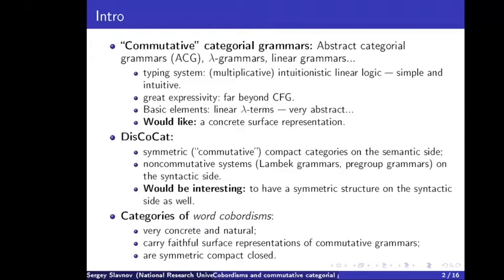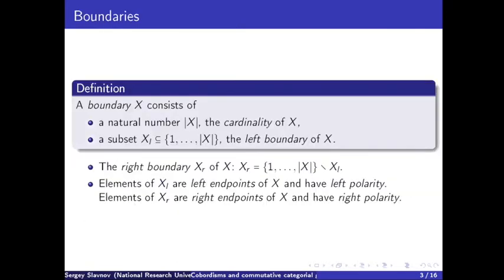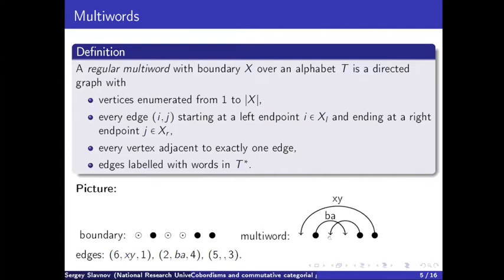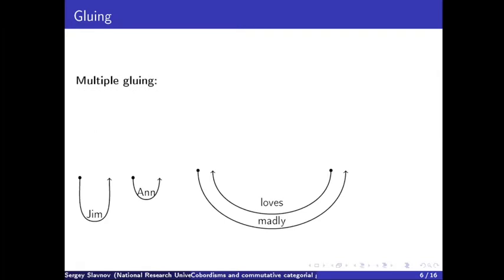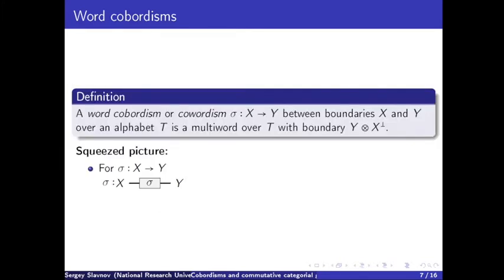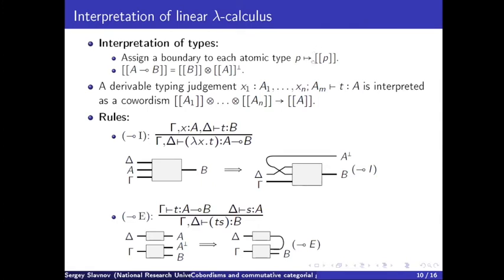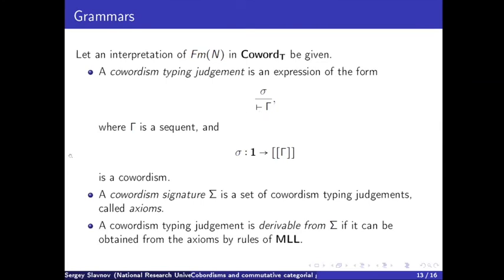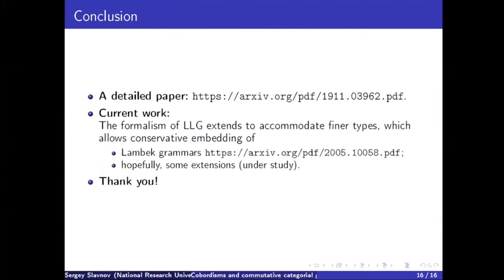Sergey Slavnov: Cobordisms and commutative categorial grammars